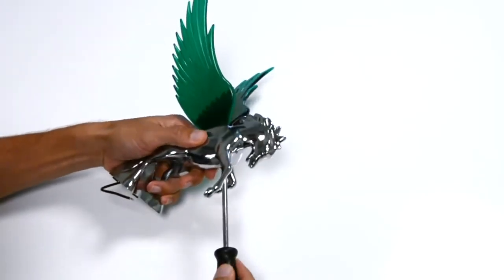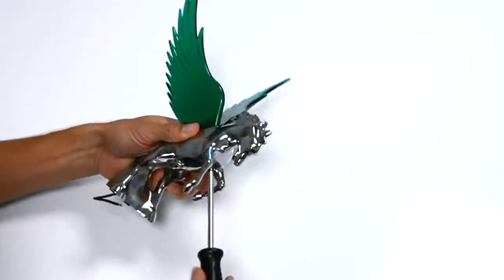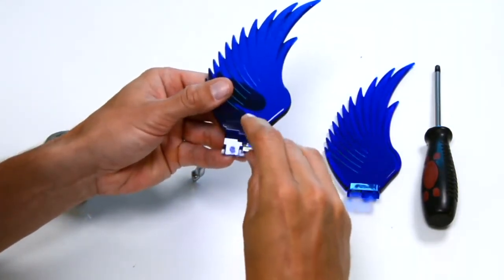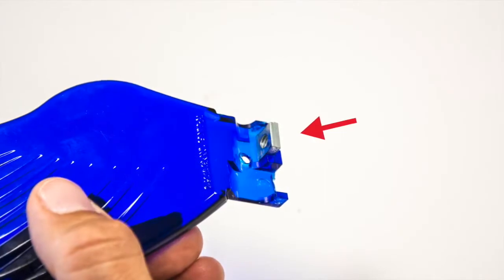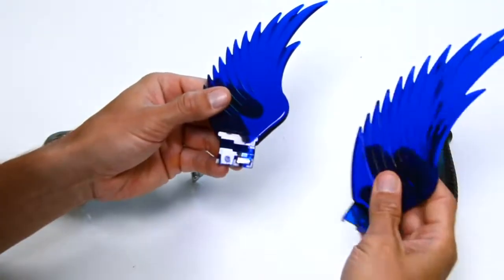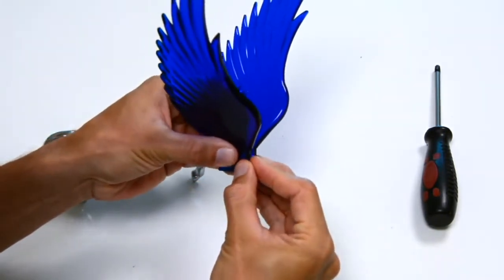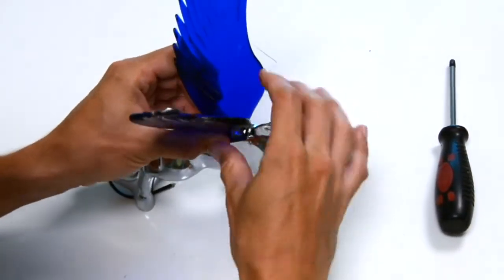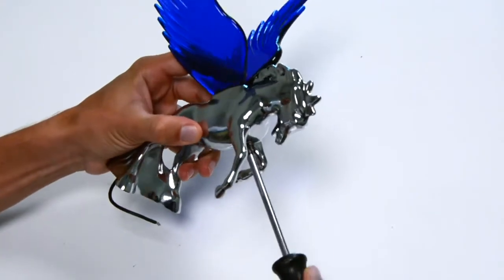Replacing Grand General WindRider Hood Ornament Wings with Raney's!